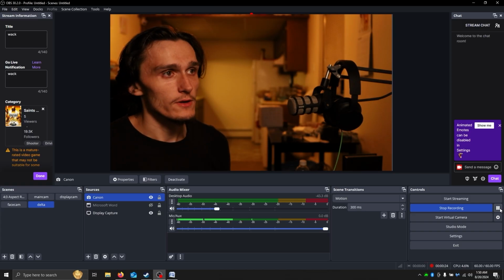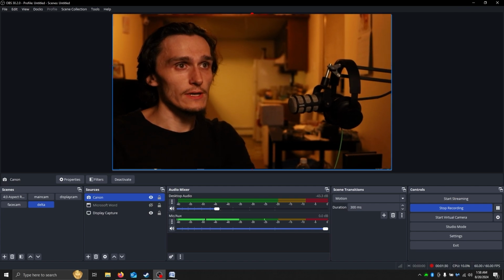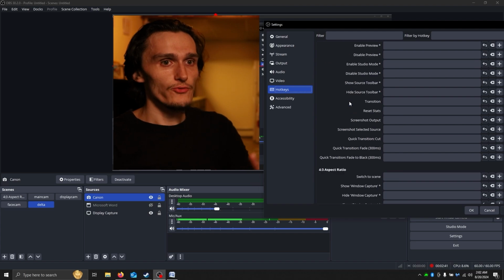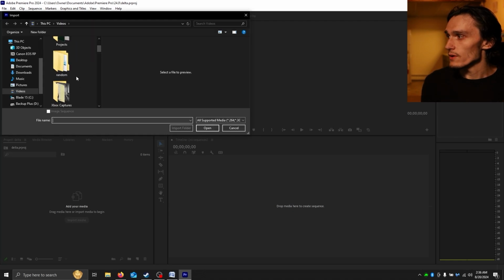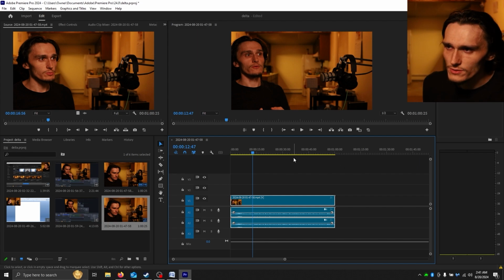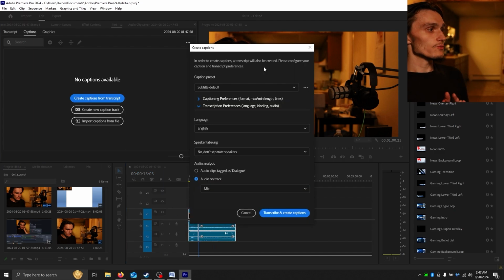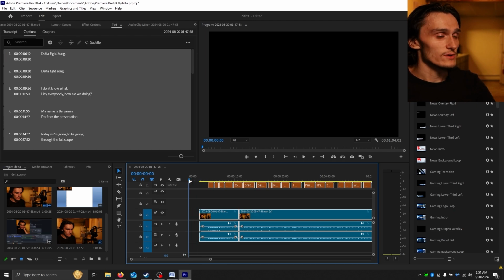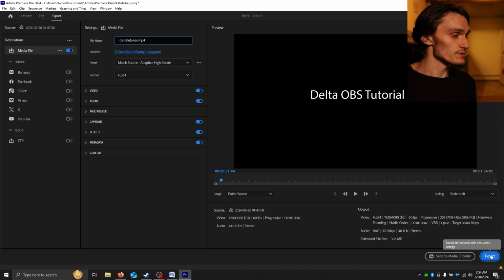Open Broadcast Software (OBS) Setup and Premiere Pro Quick Tips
Welcome everyone, this is a presentation I did for my father to demonstrate the use cases of OBS and Premiere Pro for Remote or Hybrid focused educators. This was to highlight creative elements found in both programs, and how to make YOUR  video a tad more appealing.

This could apply to your video demonstration, your online lecture, your discussion(s), podcasts, application tutorials and more.

OBS or Open Broadcaster Software is a studio software program designed to record video directly from your computer, web application, game, program, etc.

You can download OBS Studio for free using this link or searching for yourself

I cover a few elements to make your video presentations functional through OBS and a couple of tips on how to make your video 'stand out' from the crowd within Adobe Premiere Pro, a subscription based service provided for free to the faculty of my dad's work (lucky). However, if you are interested in Premiere and are somehow insane enough to pay for it, you can find more information about what you may need

Not liking OBS or Premiere Pro? There's hundreds of other options available, and the ones listed down below will be mostly available for FREE.

Free alternatives (or less expensive on hardware) apps to use for video editing:

You can also edit photos and videos in Microsoft Windows Photos App by selecting "Edit Photo/ Video" located towards the top right of the screen